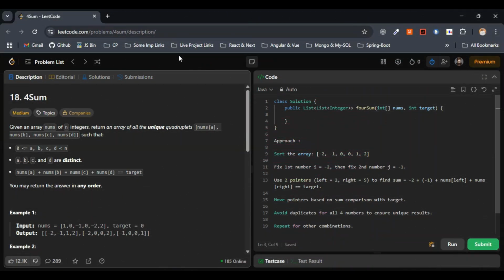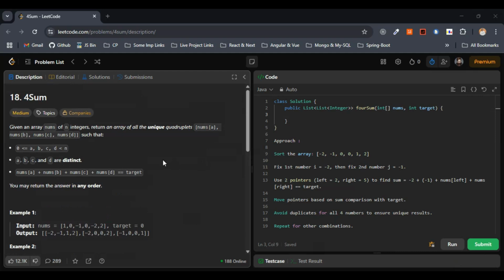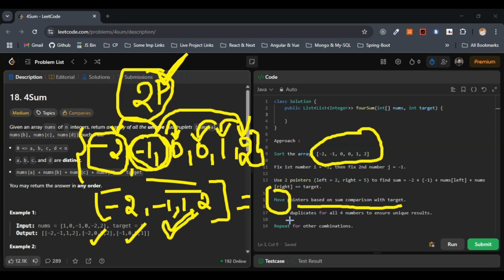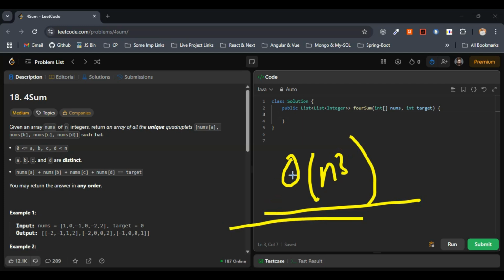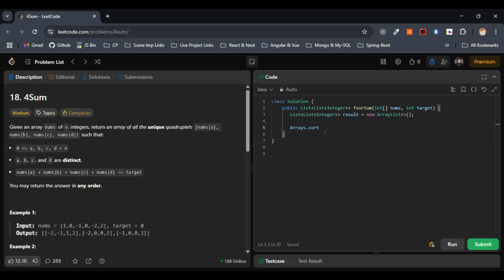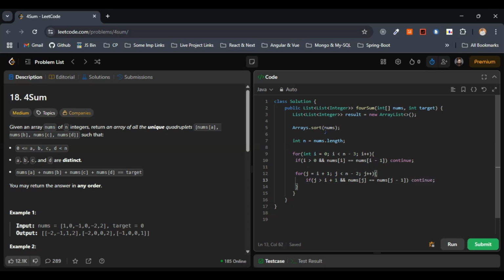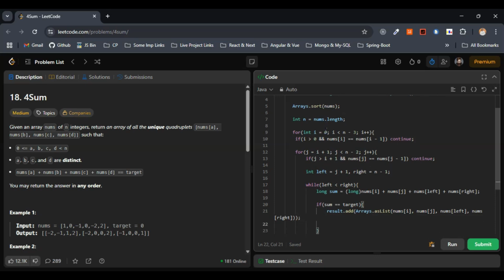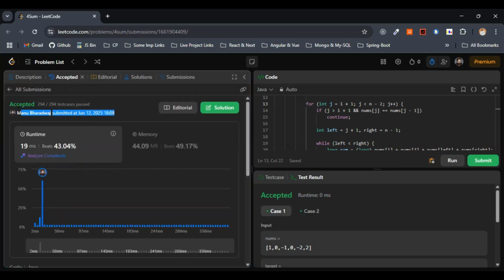30. Leetcode 18. 4Sum : JAVA